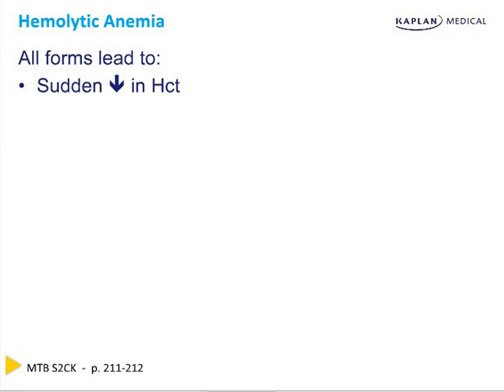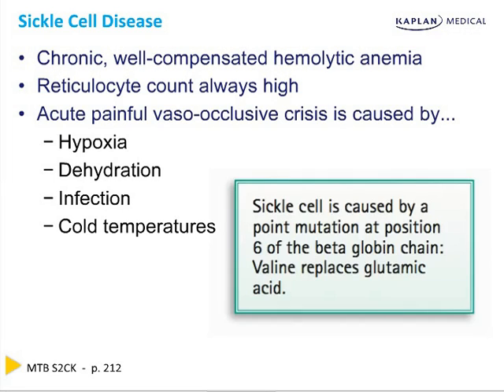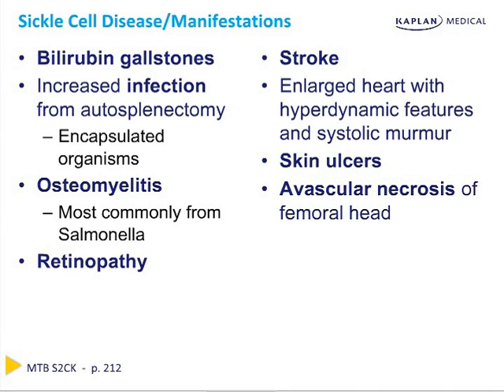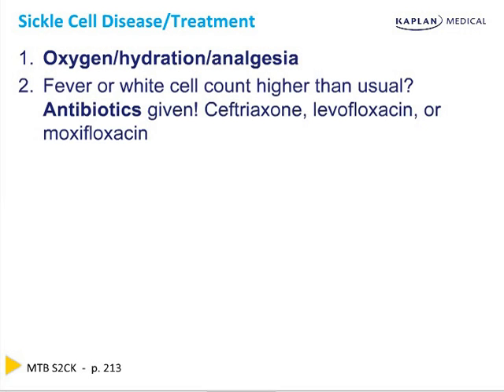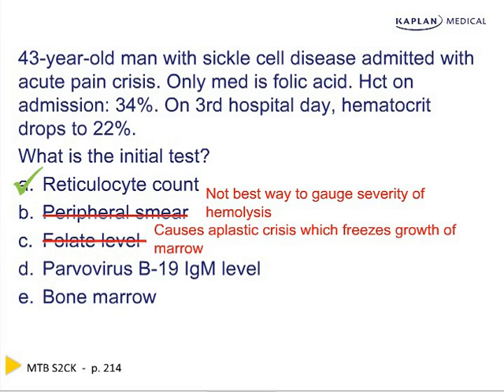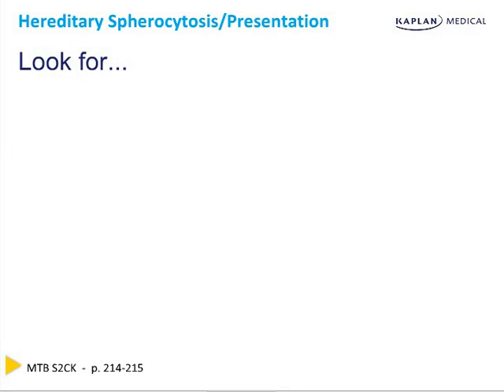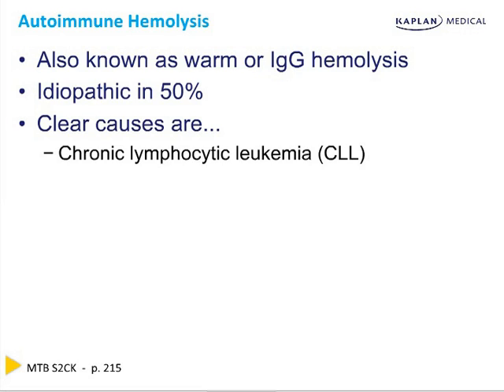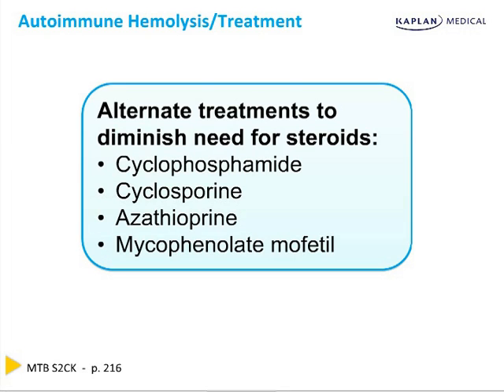Hemelytic Anemia part 1